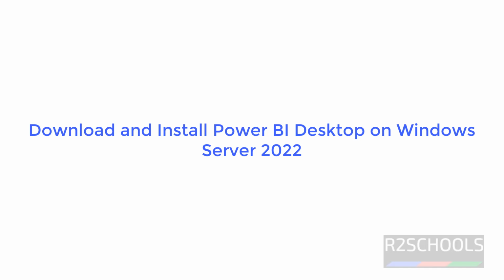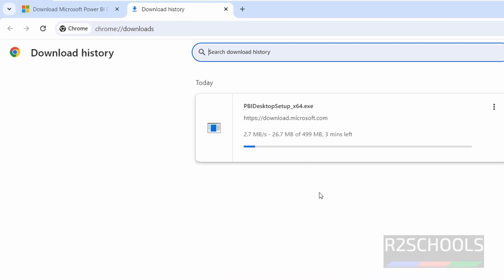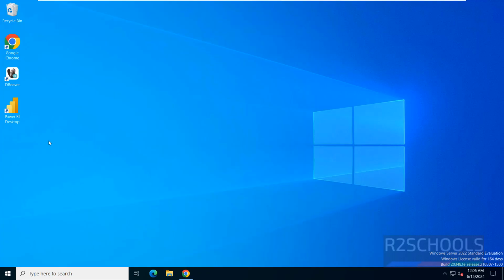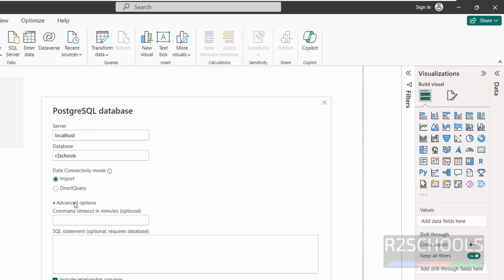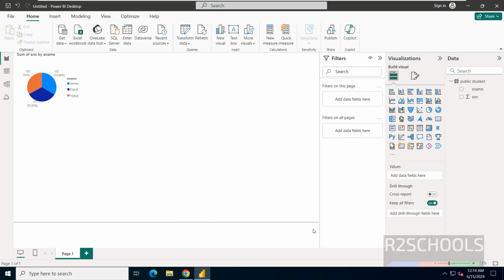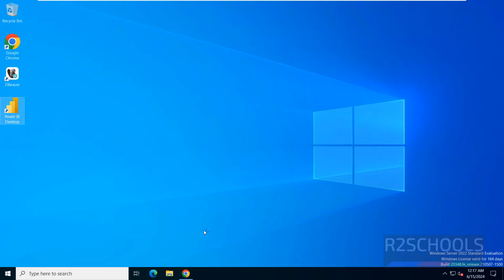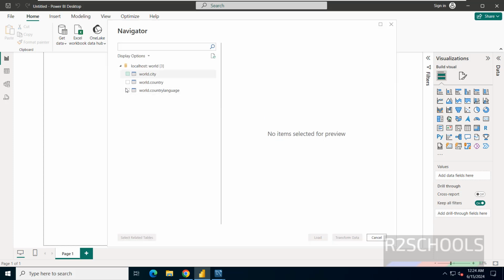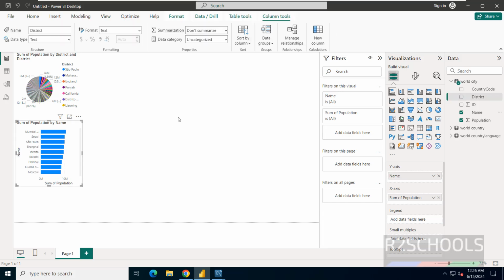How to download and Install Power BI Desktop on Windows Server 2022/2019 | 2024 updated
In this video, we have seen How to download and Install Power BI Desktop on Windows Server 2022/2019 and connect MySQL,PostgreSQL, and Oracle from Power BI Desktop step by step.

How to download and Install Power BI Desktop on Windows Server 2022,
Download and Install Power BI Desktop on Windows Server 2022,
Install Power BI Desktop on Windows Server 2022,
Install Power BI Desktop on Windows Server 2022 OS,
Download Power BI Desktop for Windows Server 2022,
How to download and Install Power BI Desktop on Windows Server 2019,
Download and Install Power BI Desktop on Windows Server 2019,
Install Power BI Desktop on Windows Server 2019,
Install Power BI Desktop on Windows Server 2019 OS,
Download Power BI Desktop for Windows Server 2019,
How to download and Install Power BI on Windows Server 2022,
Download and Install Power BI on Windows Server 2022,
Install Power BI on Windows Server 2022,
Install Power BI on Windows Server 2022 OS,
Download Power BI for Windows Server 2022,
How to download and Install Power BI on Windows Server 2019,
Download and Install Power BI on Windows Server 2019,
How to download and Install Power BI Desktop on Windows Server,
Download and Install Power BI Desktop on Windows Server,
Install Power BI Desktop on Windows Server,
Install Power BI Desktop on Windows Server OS,
Download Power BI Desktop for Windows Server,
How to download and Install Power BI on Windows Server,
Microsoft Power BI Desktop install on Windows Server 2022,
Microsoft Power BI Install on Windows Server 2022,
Microsoft Power BI Installation on Windows Server 2022,
Microsoft Power BI Desktop installation on Windows,
Microsoft Power BI Desktop Download for Windows Server 2022,
Microsoft Power BI Desktop Download Windows Server 2022,
Microsoft Power BI Download for Windows Server 2022
Microsoft Power BI on Windows Server 2019,
Microsoft Power BI Desktop install on Windows Server 2019,
Microsoft Power BI Install on Windows Server 2019,
Microsoft Power BI Installation on Windows Server 2019,
Microsoft Power BI Desktop Download for Windows Server 2019,